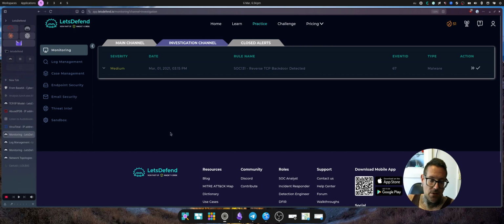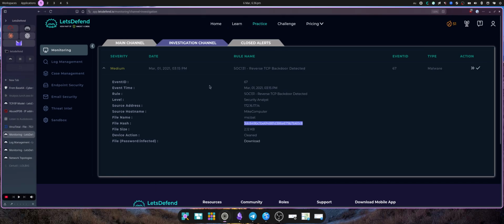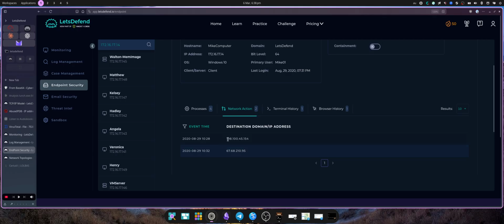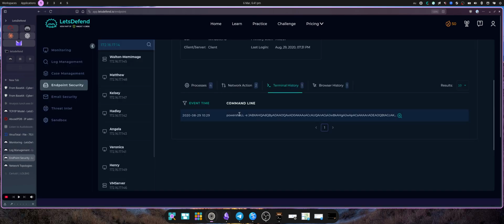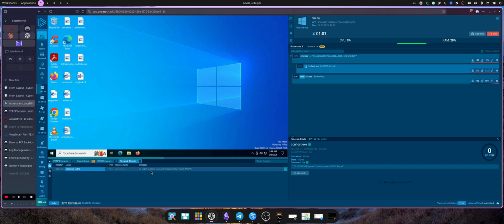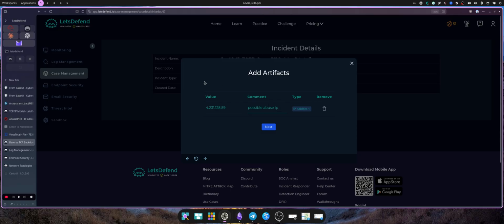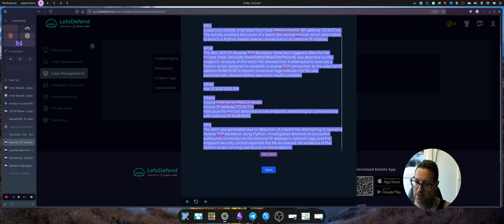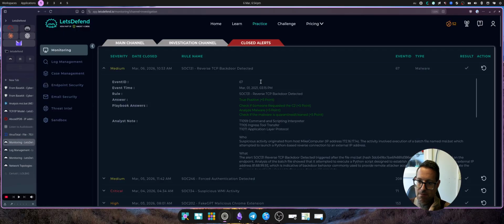Reverse TCP Backdoor via Python — Caught & Cleaned Before Execution | LetsDefend Alert Triage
Day 59 of Becoming a SOC Analyst — SOC131 Reverse TCP Backdoor Detected (True Positive)
Host MikeComputer at 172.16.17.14 triggered a malware alert after msi.bat (hash 3dc649bc1be6f4881d386e679b7b60c8) was detected attempting to launch a Python reverse TCP connection to external IP 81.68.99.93 — classic backdoor behavior for establishing remote attacker access. Network logs confirmed no successful outbound connection was made, and endpoint protection automatically cleaned the file before execution could complete. No evidence of the Python script running was found, meaning the security control did its job — threat contained before the backdoor ever opened. Walked through the full triage: batch file analysis, Python reverse shell identification, C2 IP enrichment, network log confirmation, MITRE mapping (T1059, T1105, T1071), and confirming true positive with continued monitoring recommended.

00:00 Day 59 intro
00:15 Alert Details
00:46 Investigation
11:00 Playbook Answers
13:11 5w Log
15:30 Result

SOC131 - Reverse TCP Backdoor Detected